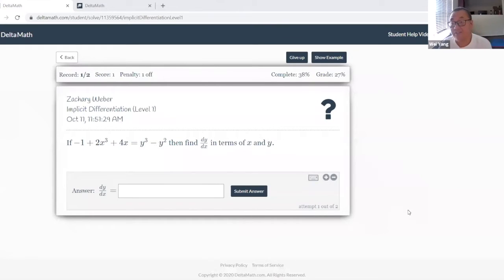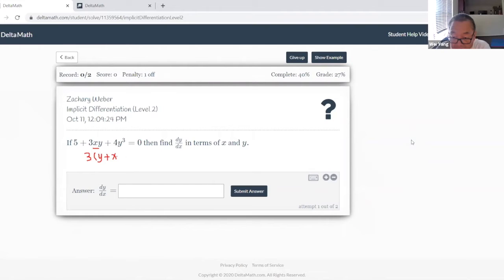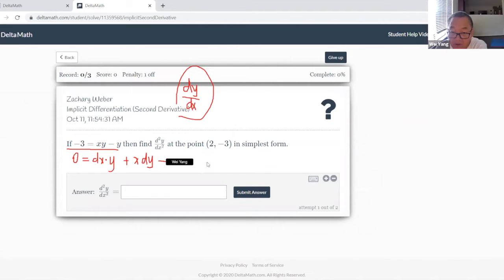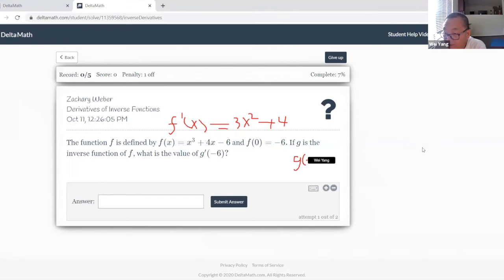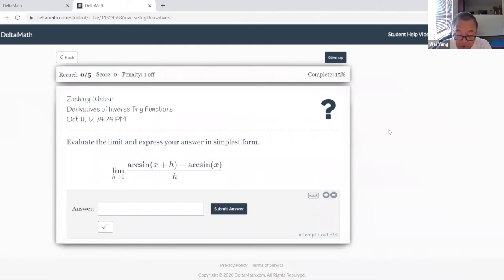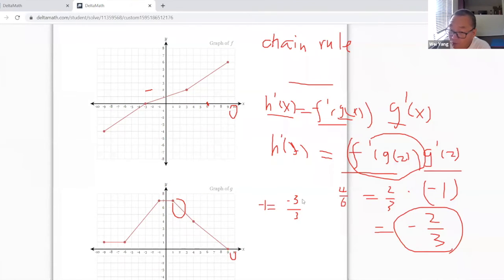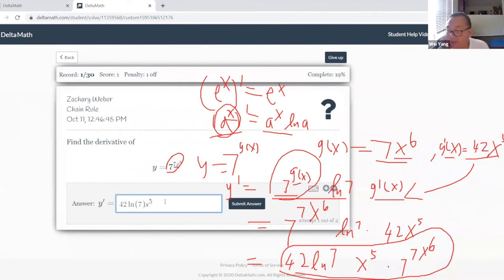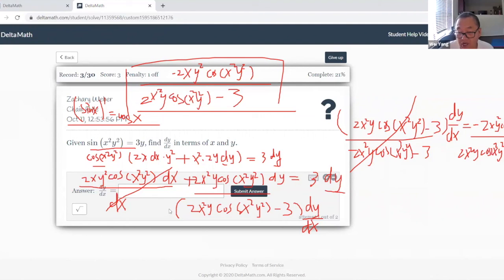Teaching Calculus 10 14 2020